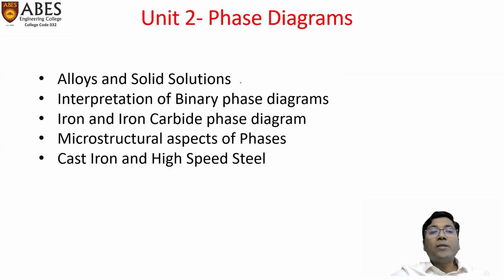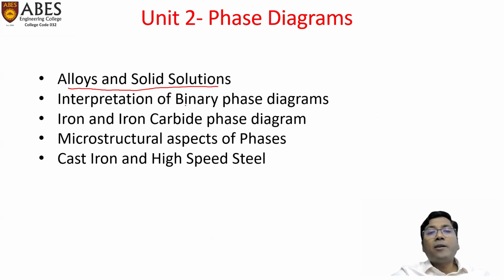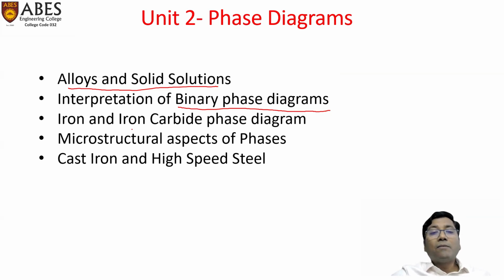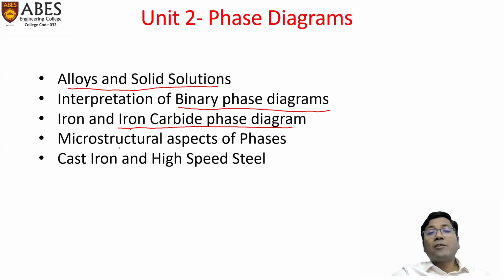Lecture 0 (Unit 2) || Phase Diagrams || Material Engineering